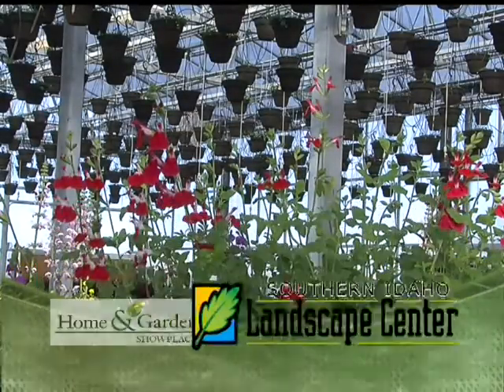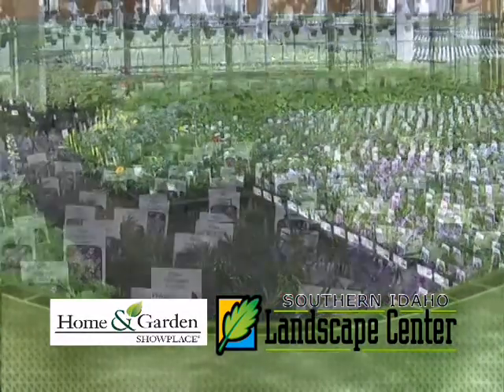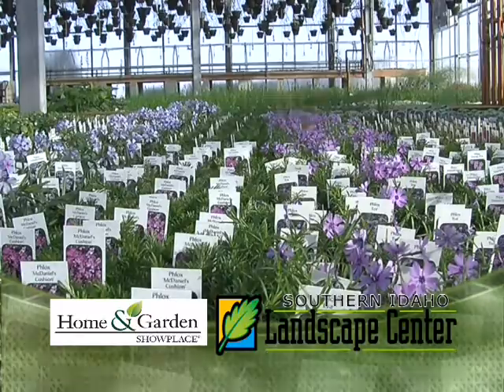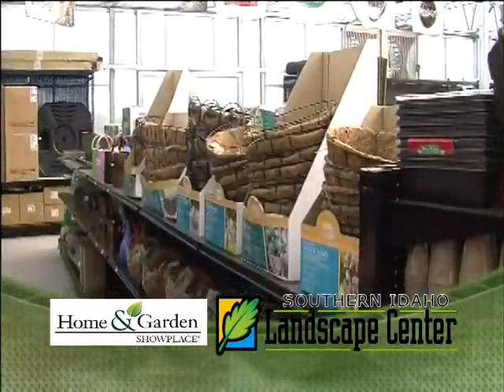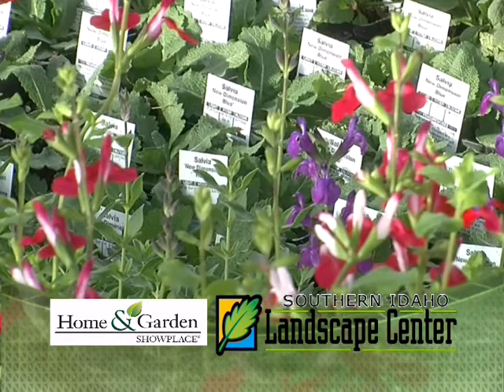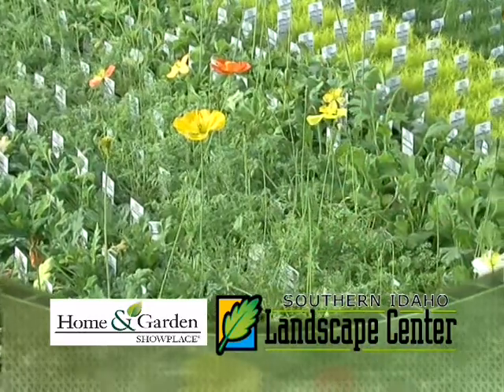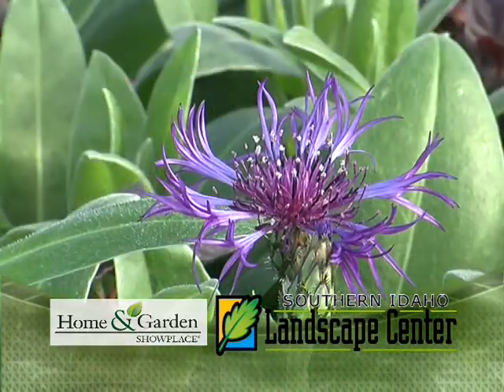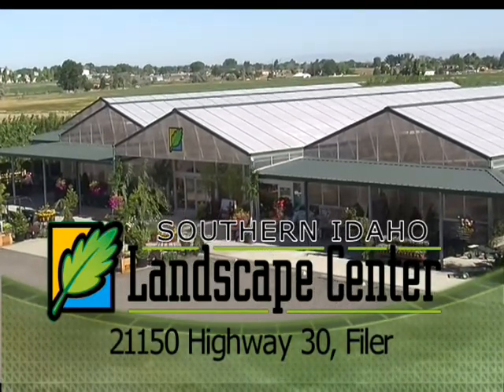SILC Spring 2012